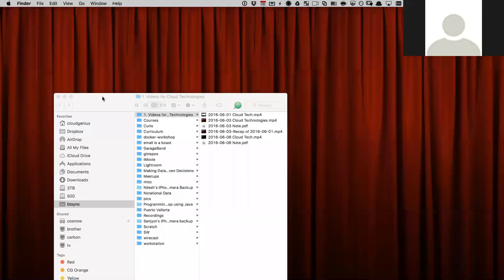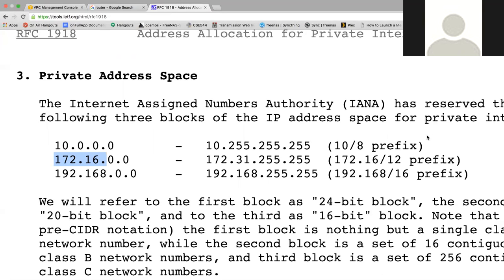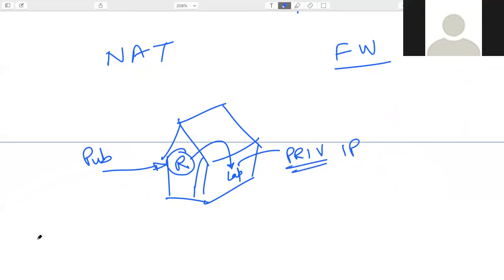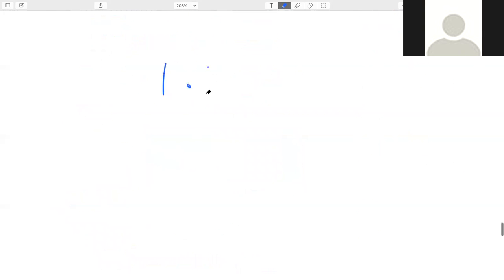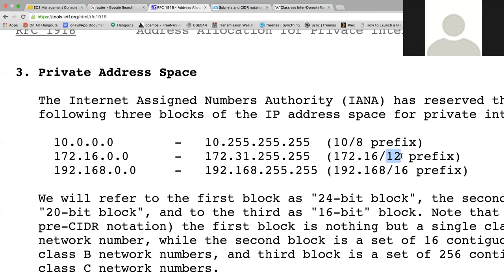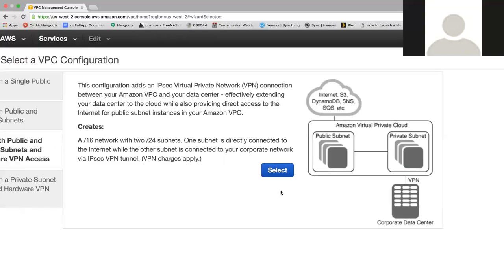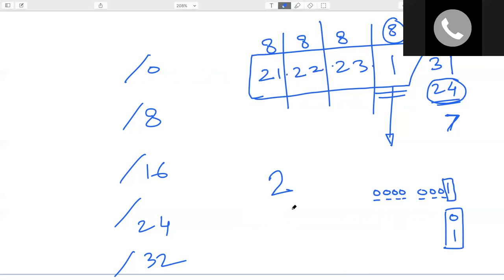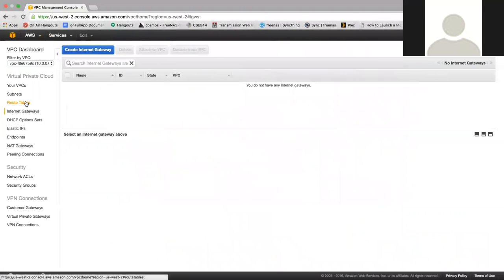2016-06-10 Cloud Tech Part 1.mp4